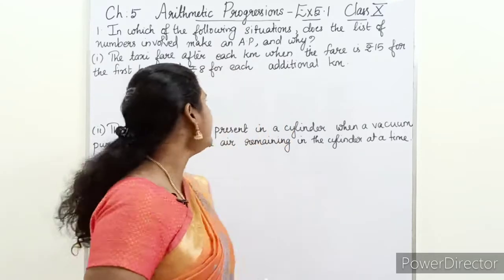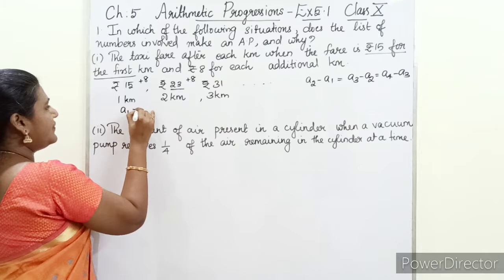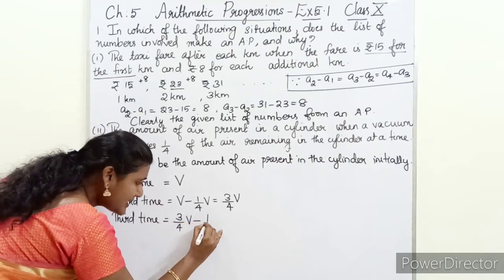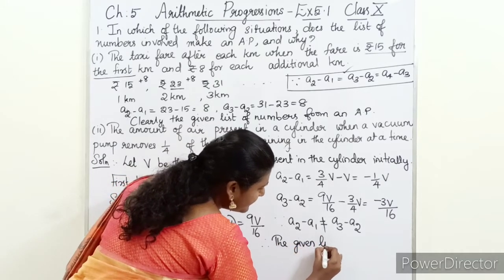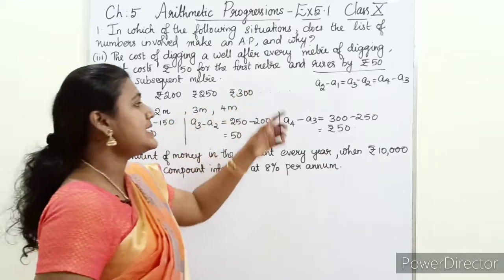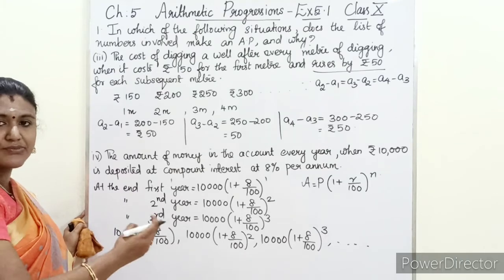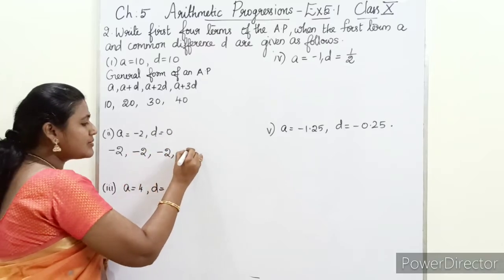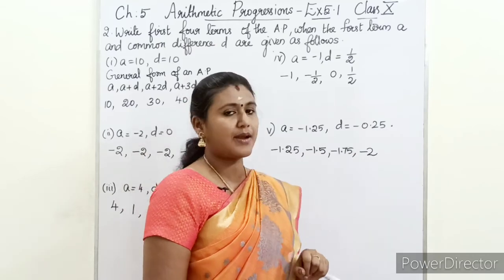CBSE Class 10 Arithmetic progressions Ex 5.1 ( Q. no 1, 2)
In this video, you will learn, Ex 5.1 of chapter Arithmetic progressions